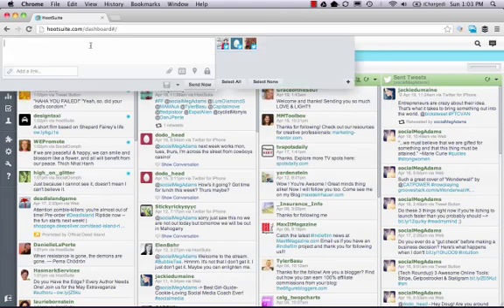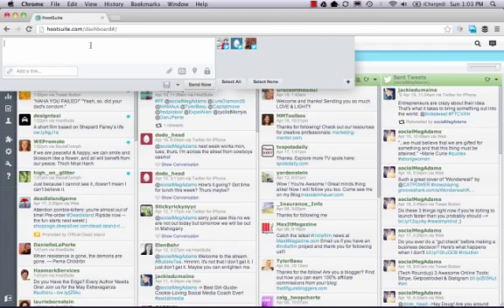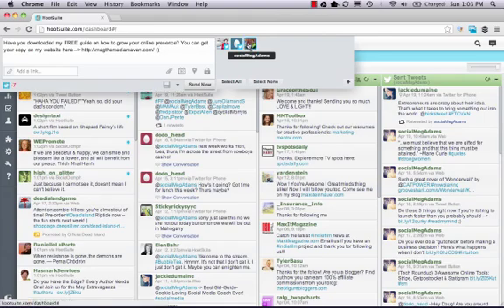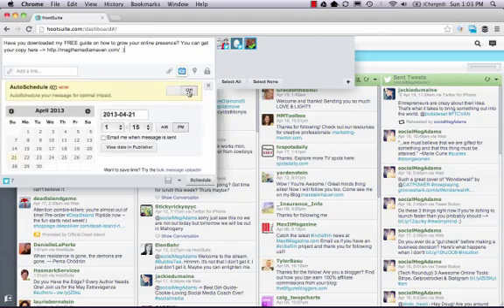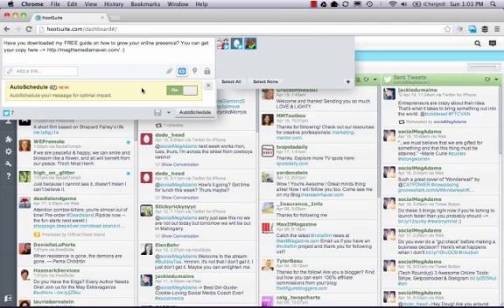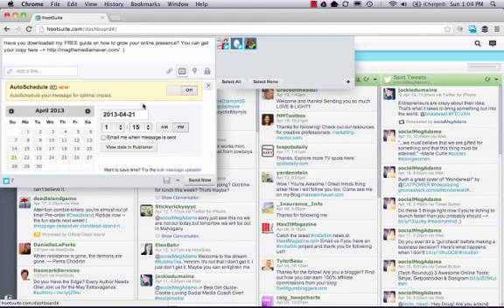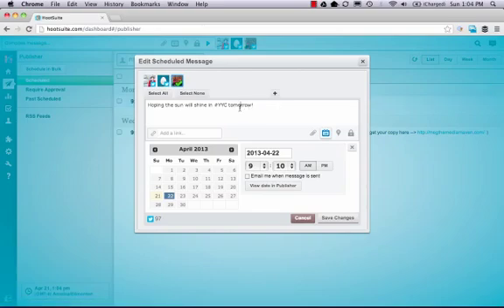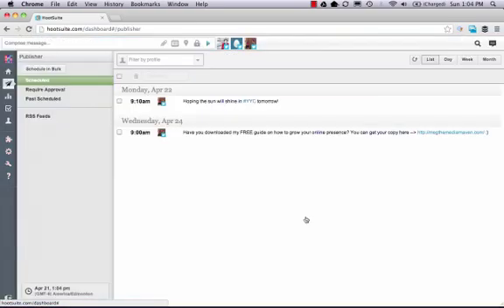How to schedule posts in Hootsuite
-- A quick tutorial on how to pre-schedule posts using Hootsuite.